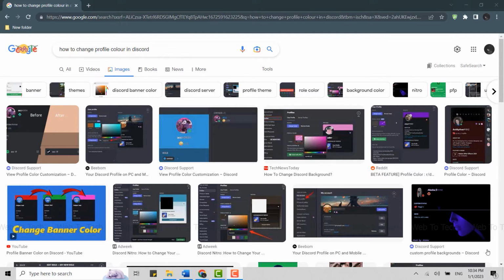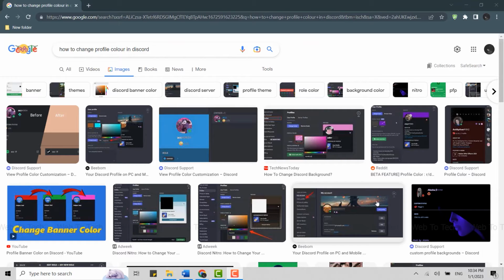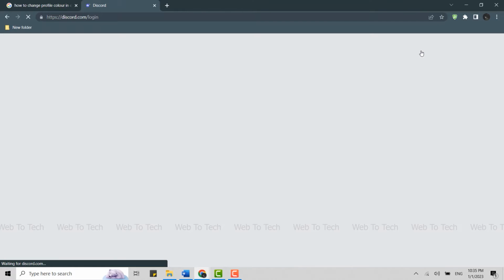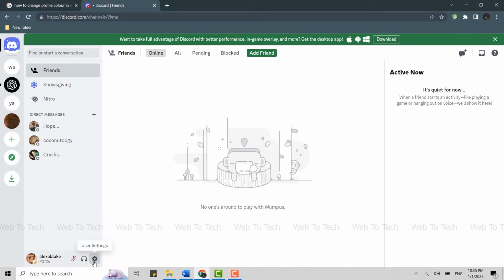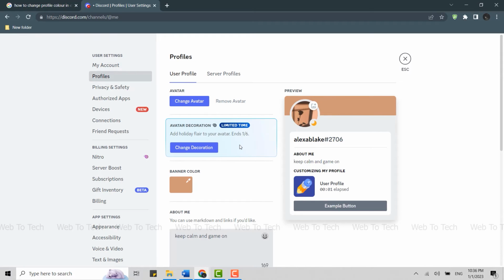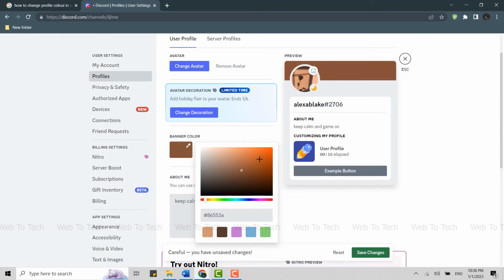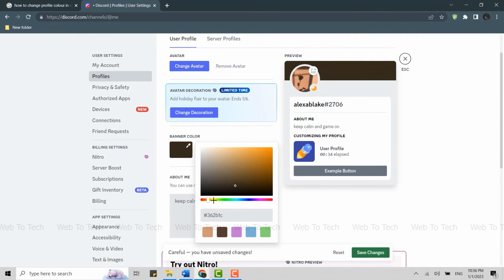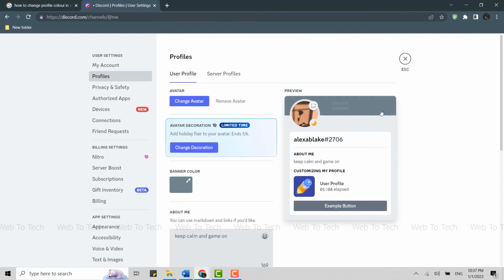How To Change Profile Color on Discord 2023 | Change Banner Color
This tutorial video walks you through how you can change your Discord profile color. Here are the few easy steps to change your discord banner color:
1) Open Discord website and get logged in.
2) Go to "Settings" at the bottom left.
3) Click on "Profiles" under user settings.
4) Go to "Banner Color" and you can make a change by using color palette.
5) To save the new banner color, click on "Save" option at the bottom.